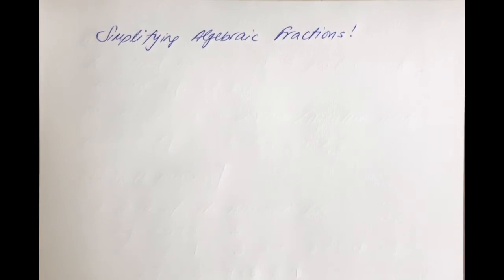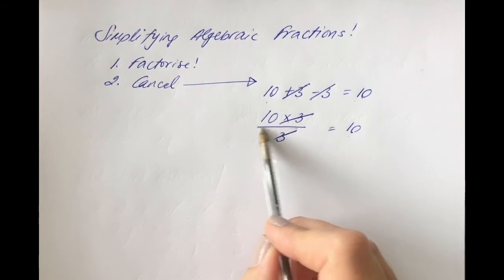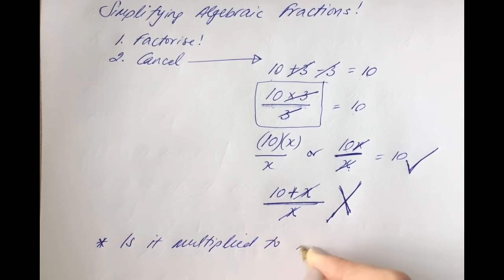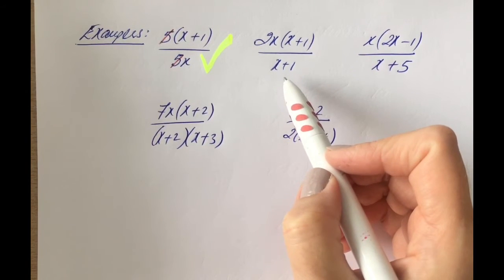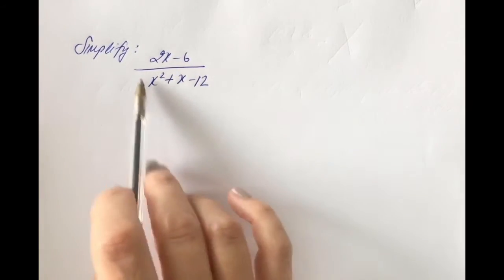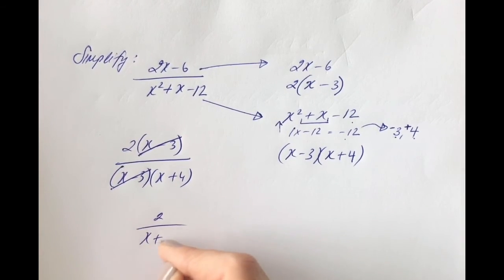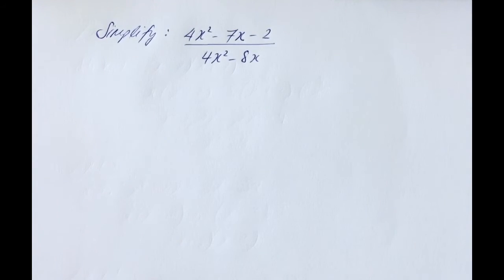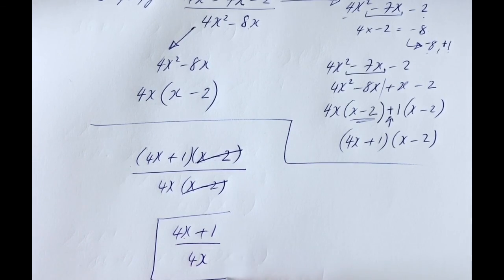Simplifying Algebraic Fractions part 1 JC HL / LC OL HL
This video teaches how to simplify algebraic fractions, in particular when you can and can't cancel terms. Part 2 teaches how to add, subtract algebraic fractions and part 3 teaches you how to multiply and divide algebraic fractions. Key concepts needed to be understood at Leaving Cert Higher Level.